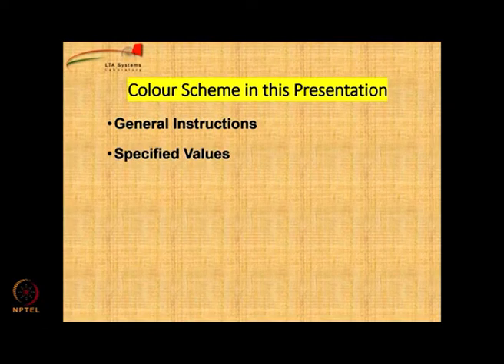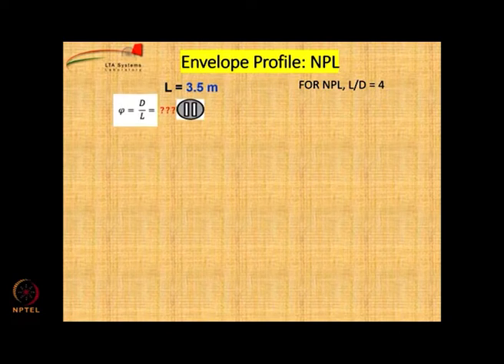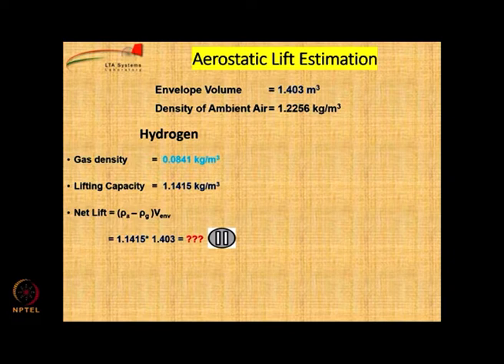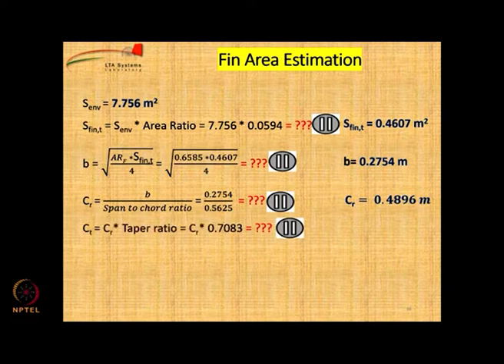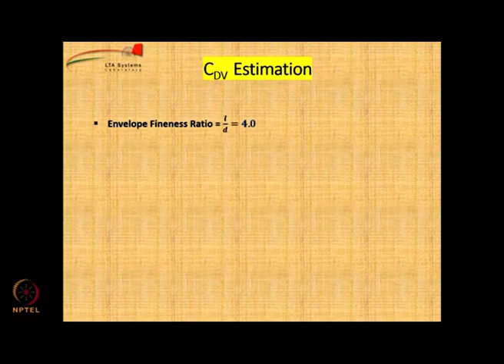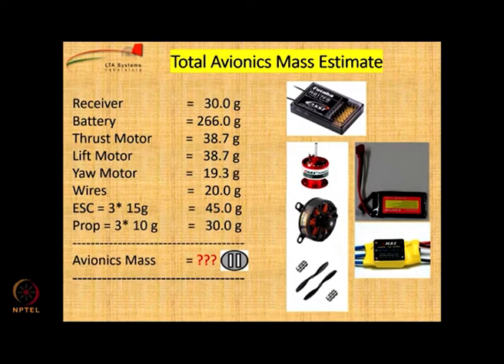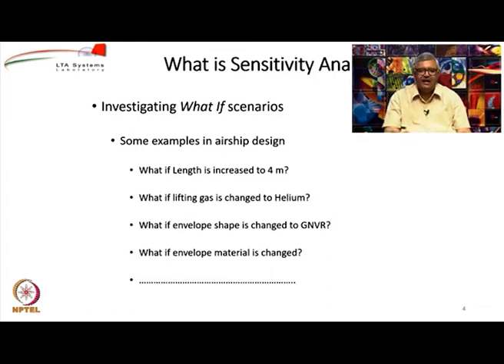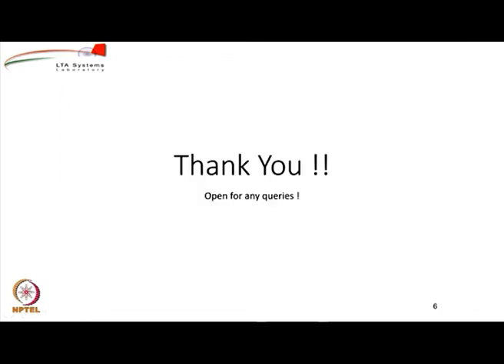Lec 86: Tutorial on Sizing of an Indoor Non Rigid Remotely Controlled Airship